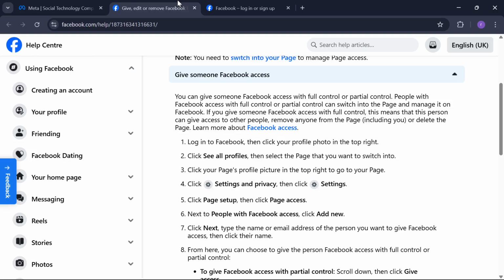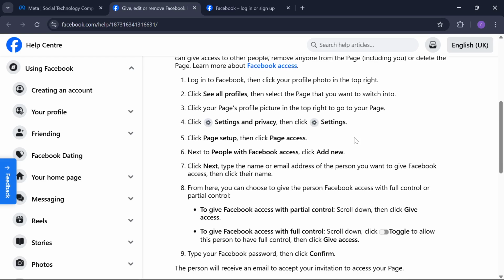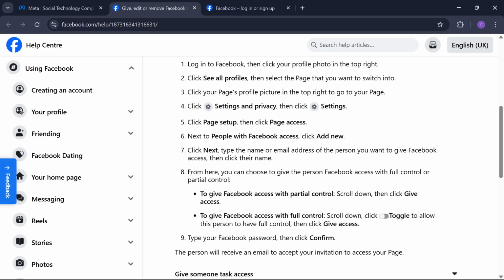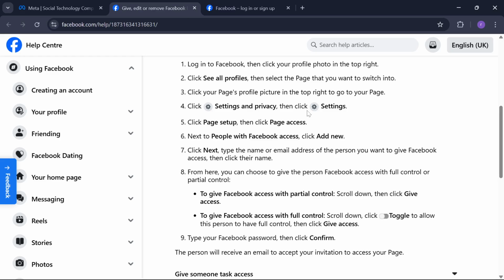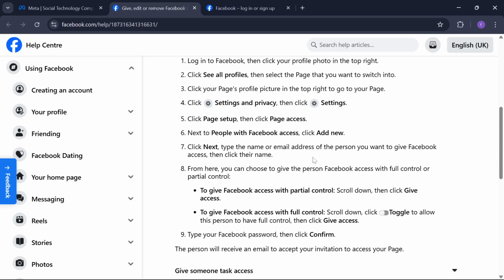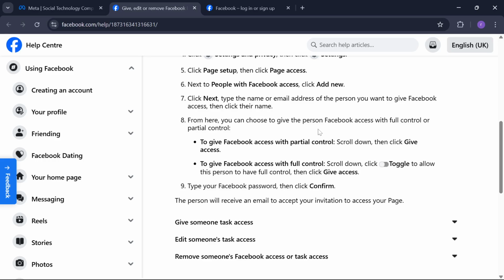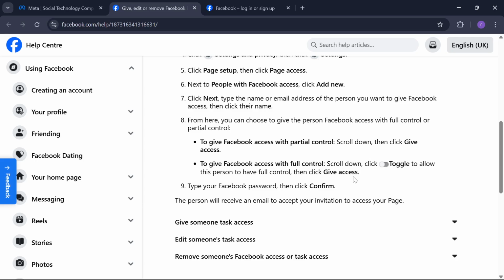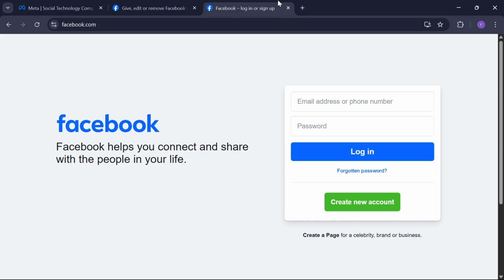How To Add Admins To Your Facebook Page Full Guide (2025)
- In this video, you’ll learn how to add admins to your Facebook page quickly and easily. We’ll guide you through the step-by-step process to manage your page roles, ensuring you give the right permissions to your team. Whether you want to add admins, editors, or moderators, this tutorial covers everything you need to know about Facebook page management and roles. Keywords: Facebook page admin, add page roles, manage Facebook page, Facebook page settings, page permissions.